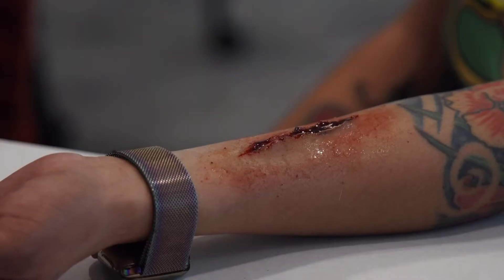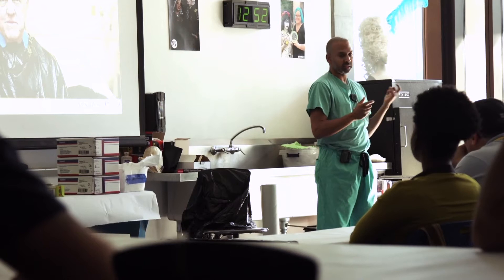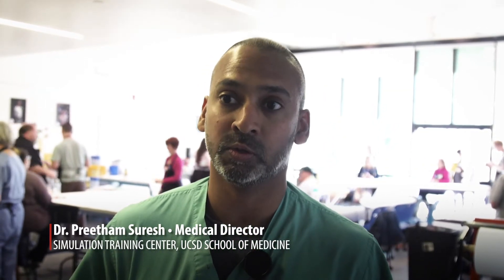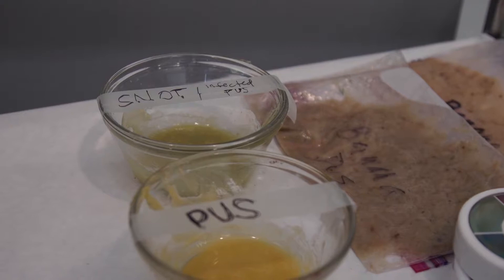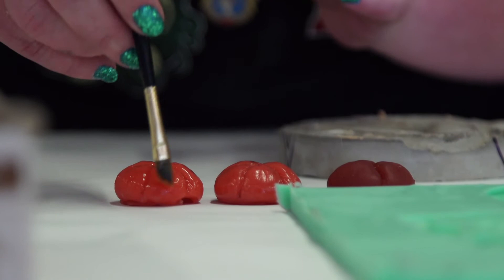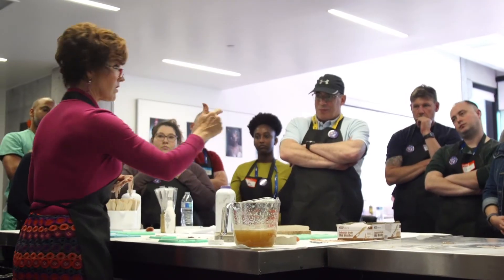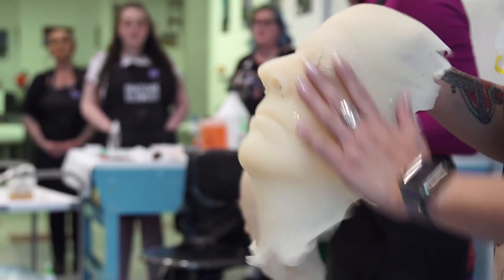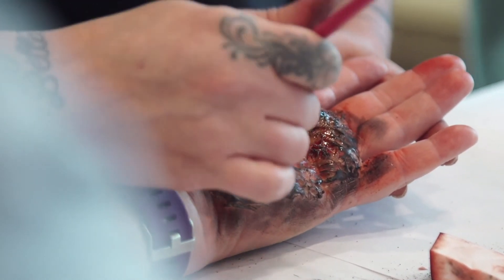City FX, Moulage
The Special FX Makeup department at San Diego City College teamed up with the Medical Simulation Center from UCSD Medical School for a workshop to teach medical professionals how to create their own mock injuries for the purpose of training. Moulage is the art of creating cosmetic injuries for added realism to the training of first responders and others who have to treat wounds.